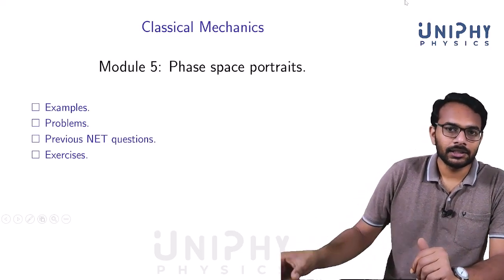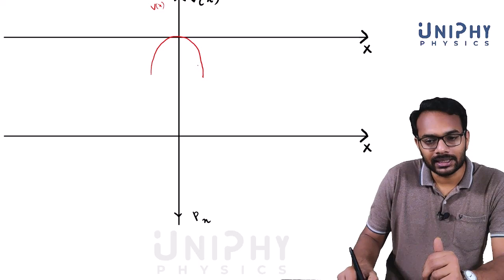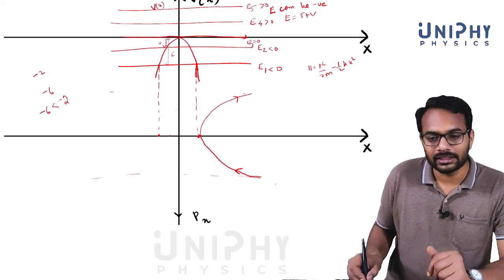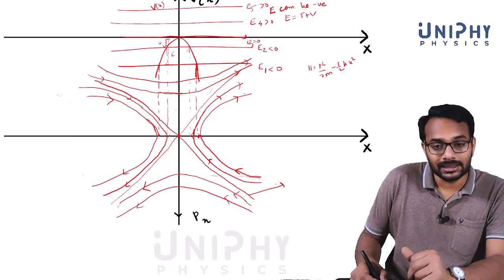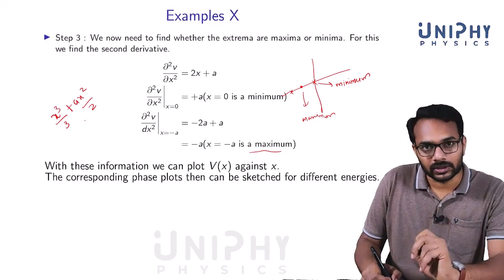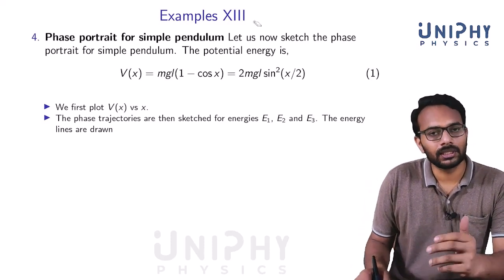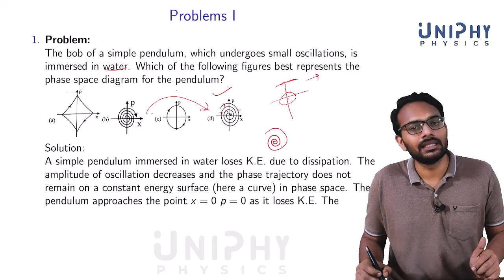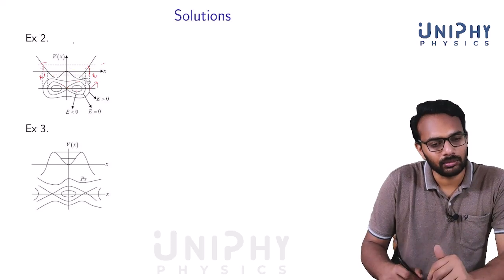18. Phase space portraits continued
Phase space portraits for different systems.